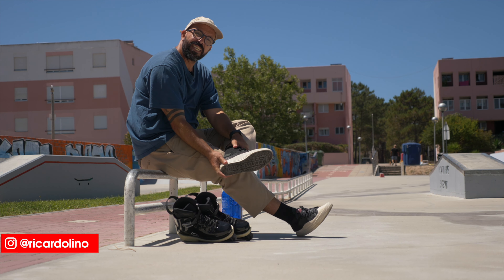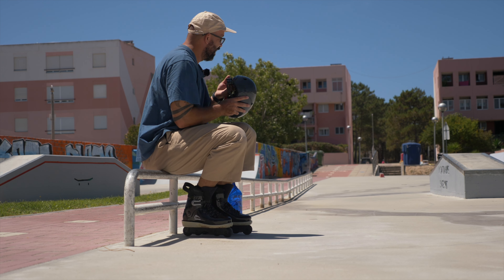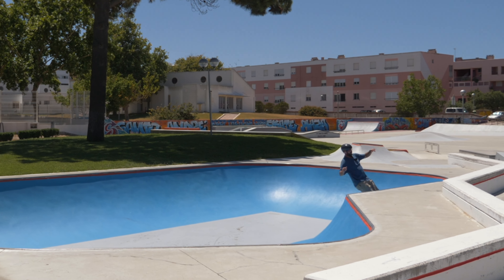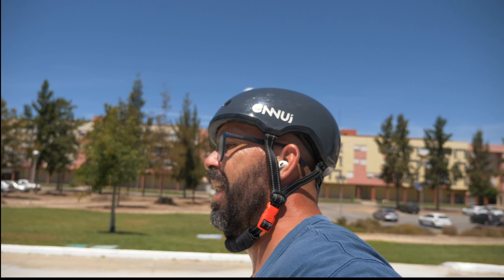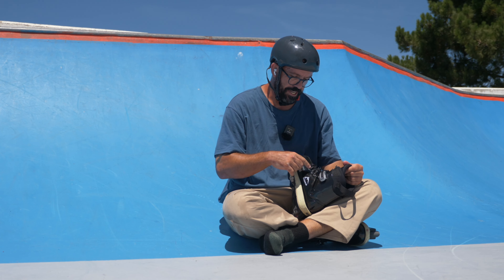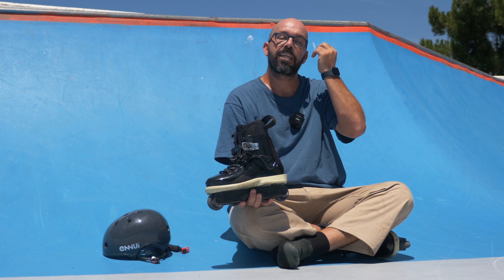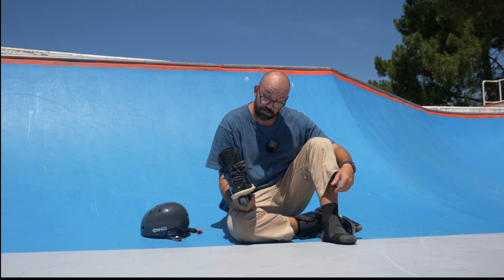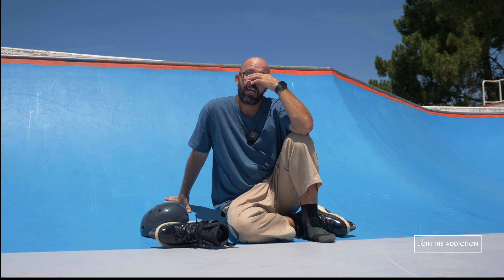DONT TRY THESE SKATES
The skates used on this video:
Roxa Pro-Tech boot + Roces Rl1 Liner + Mesmer Dominic Bruce Soulplates + Create Originals Frames + Undercover Nick Lomax Clown 60mm Wheels + Flying Eagle Ceramic Bearings + Roces Stock Anti Racer Wheels.